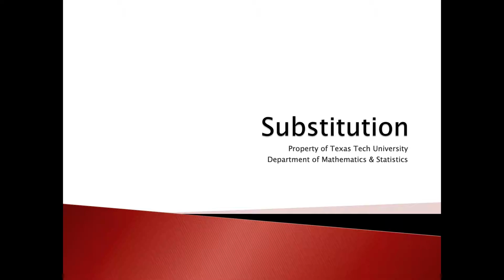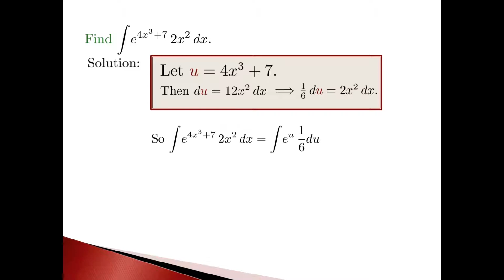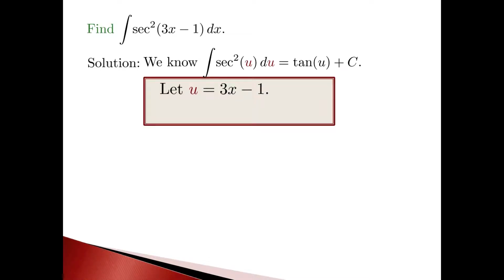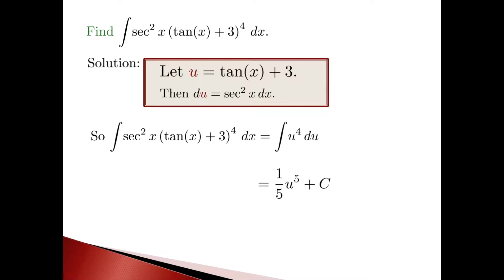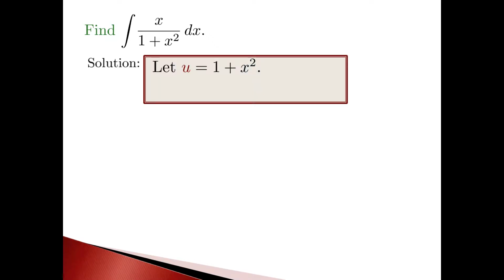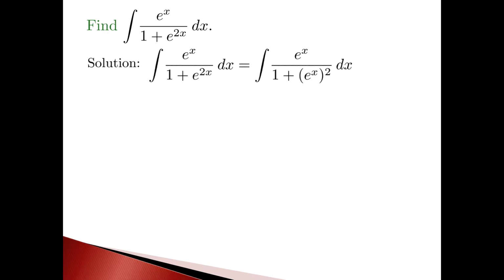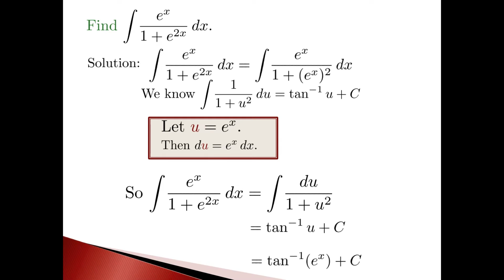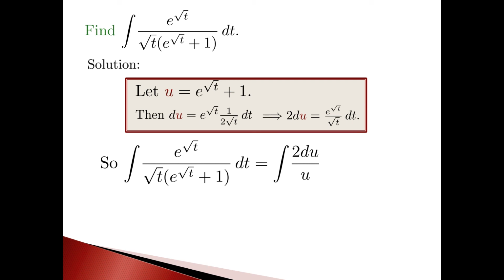1451 5.5b substitution examples